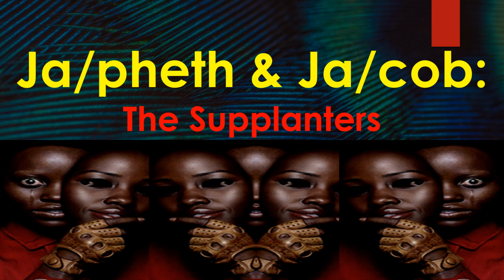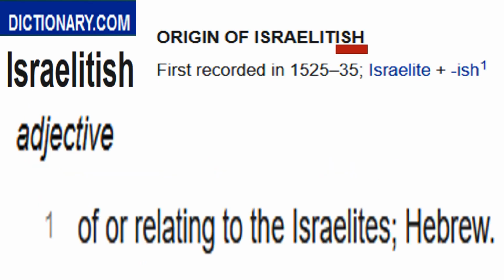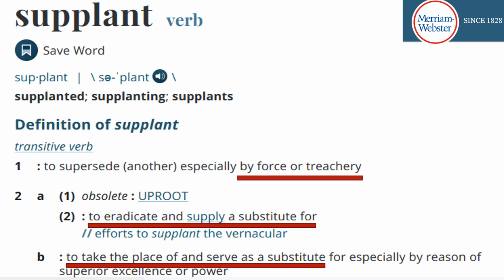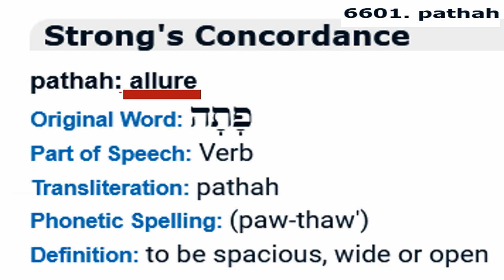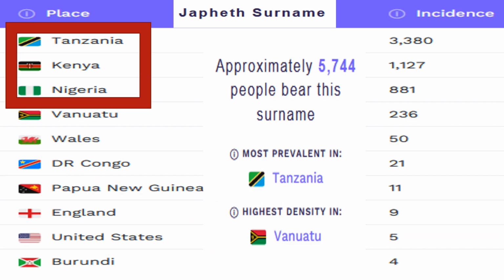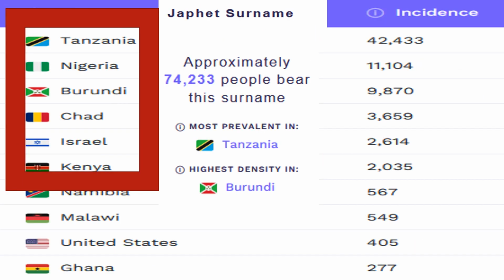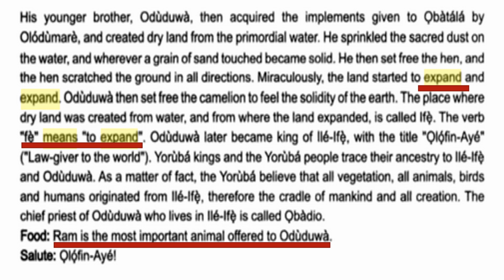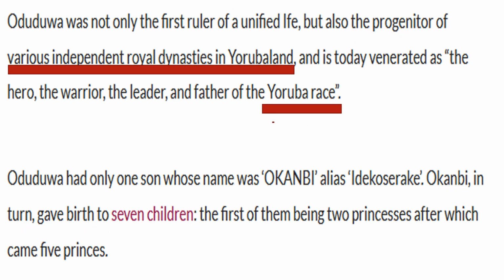JAPHETH & JACOB: THE SUPPLANTERS - Ancient and Modern History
JAPHETH & JACOB: THE SUPPLANTERS - Ancient and Modern History. History on Trial. Psychology of Identity. Duality. Imperialism. Expansionism. Dr Tracey McCarthy © 20/21.

If this video appears on any other channel, it is stolen and unauthorized.